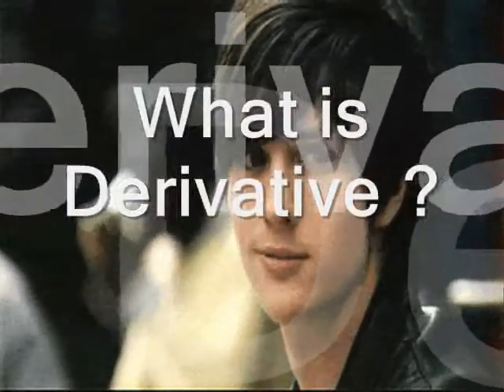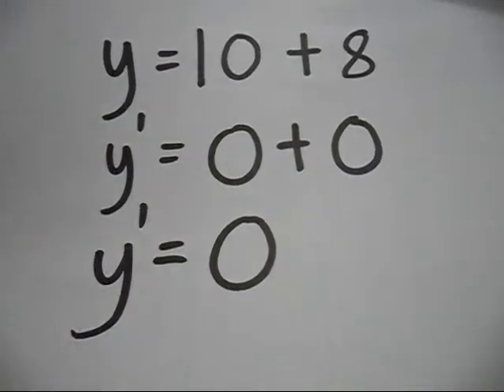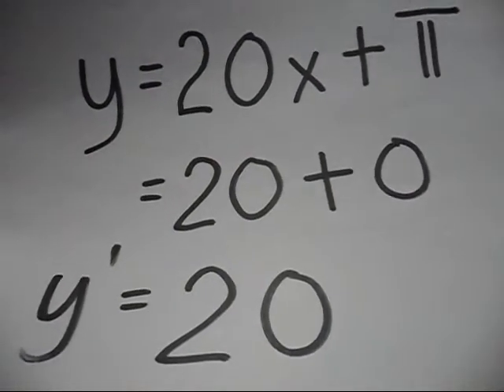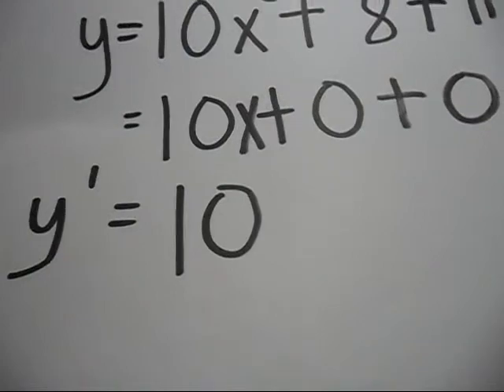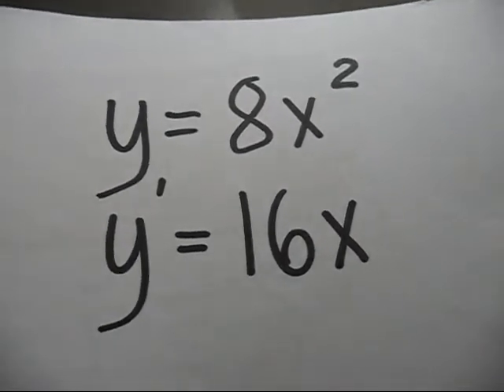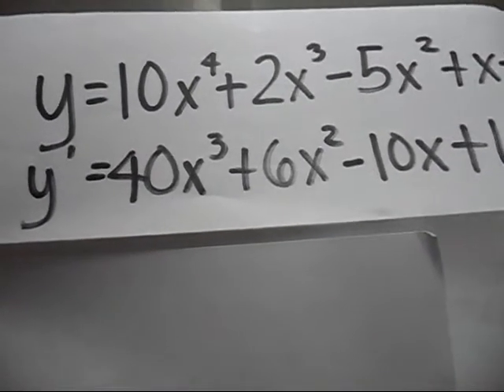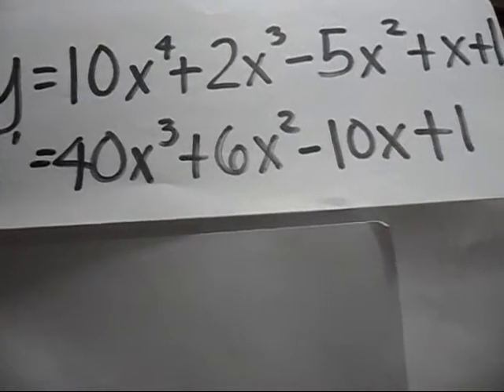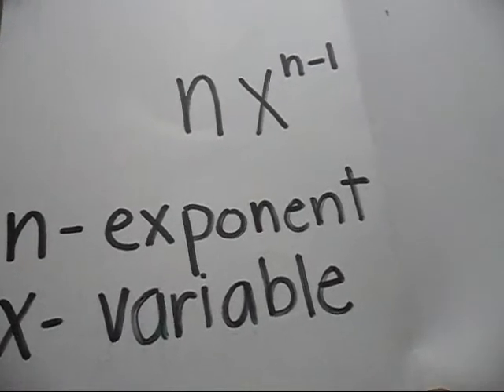Jomari Nogot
I made this video for our project in Calculus.